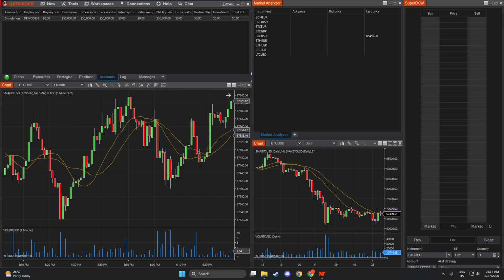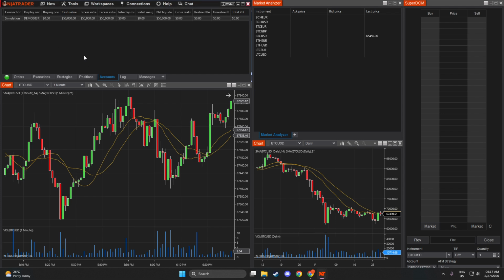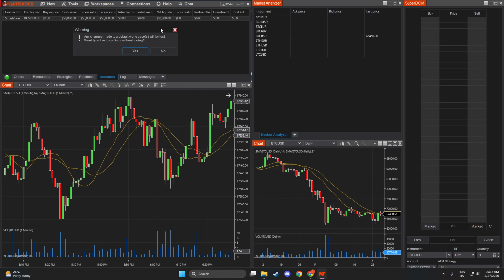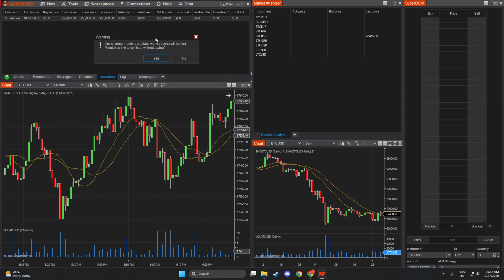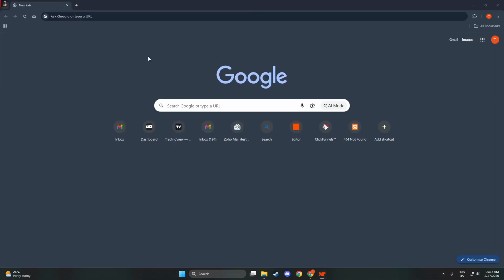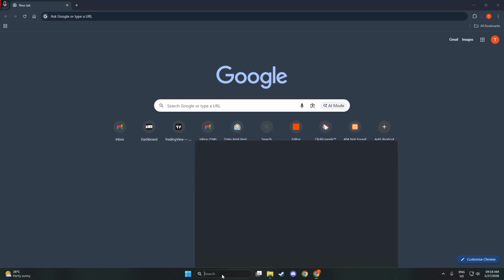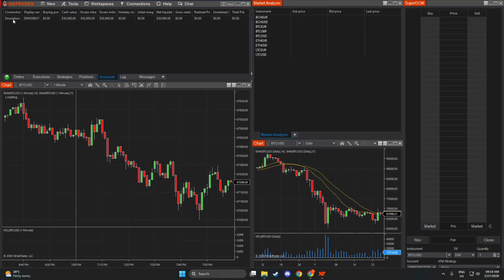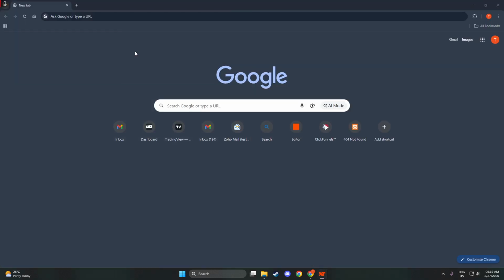How to Exit Ninjatrader [2026 Full Guide]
How to Exit NinjaTrader

In this video, we show you exactly how to exit NinjaTrader to ensure that your local database, workspace configurations, and active connections are closed correctly. We focus on the concepts of session termination and the administrative protocols required to preserve your technical data before shutting down the terminal.

Mastering the proper shutdown of a professional trading platform is essential for maintaining an organized workflow and ensuring the overall quality of your project logs. By utilizing the platform's session management modules and navigating the workspace save parameters, we ensure that your workstation is properly synchronized and ready for your next trading session without data corruption.

Technical Specs:
Software: NinjaTrader; Feature: Dashboard & Settings.